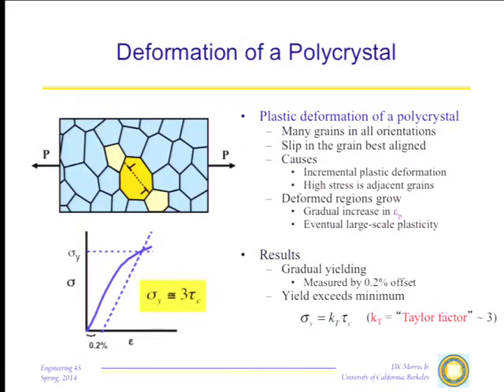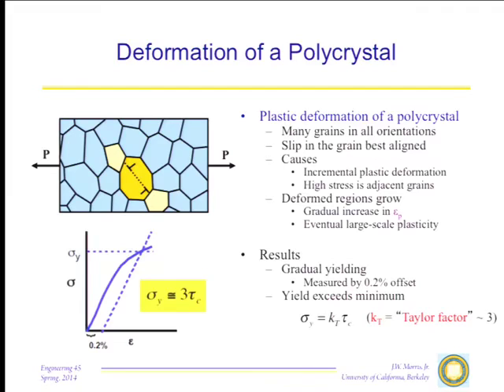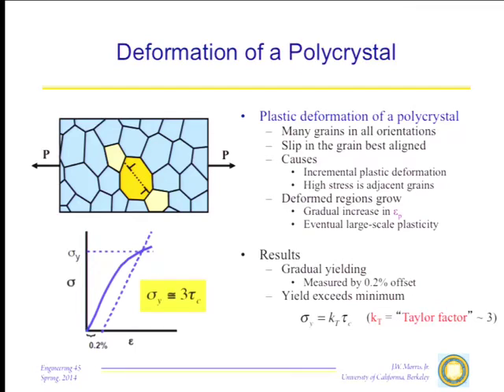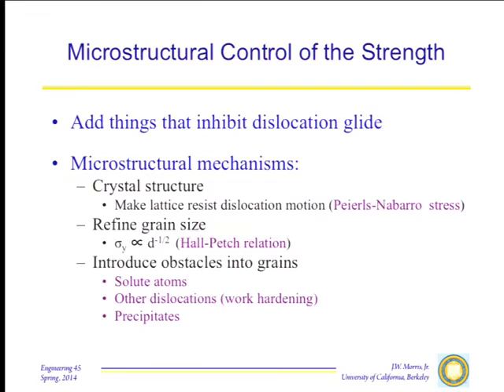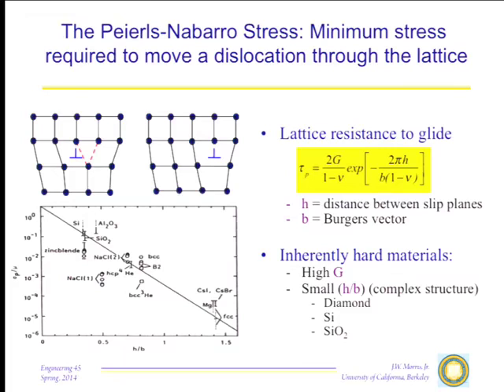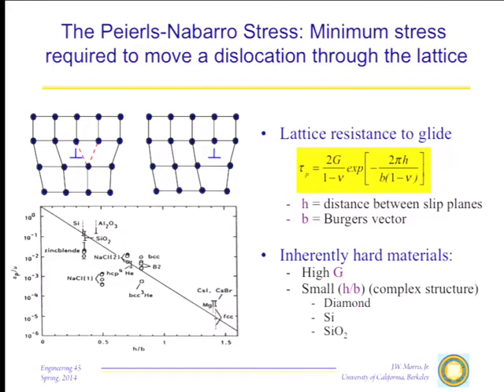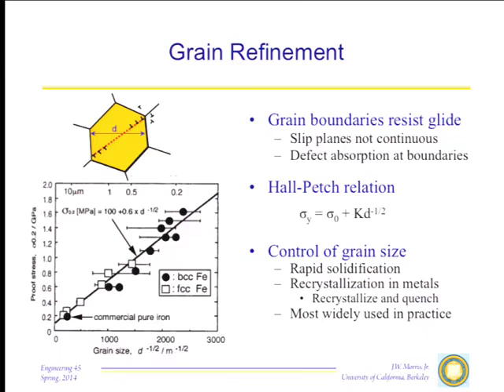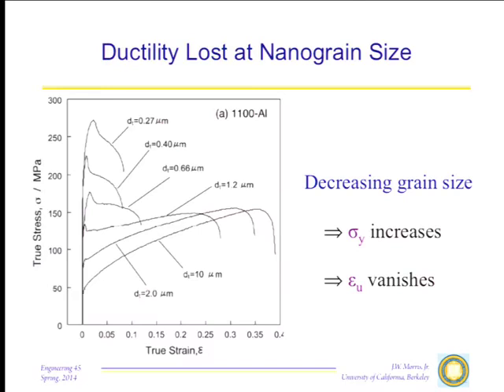2014 04 23 Engineering 45 2014 04 23001